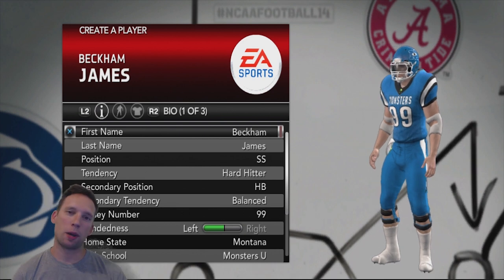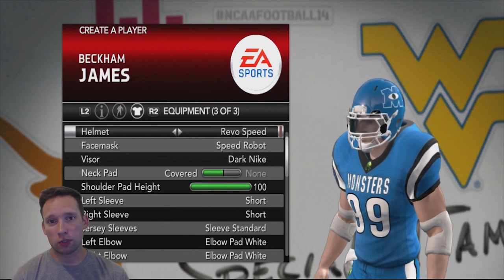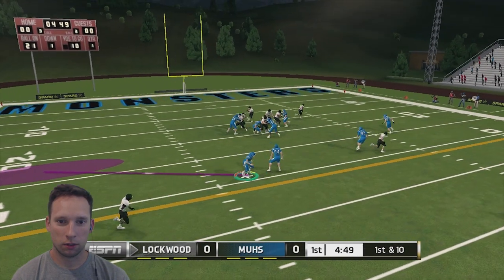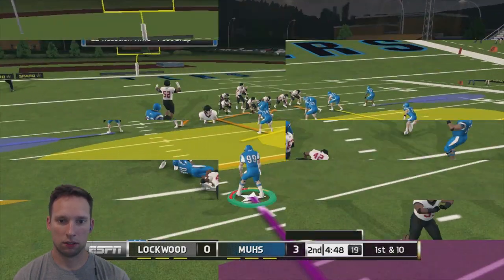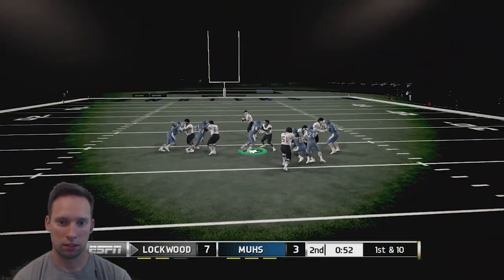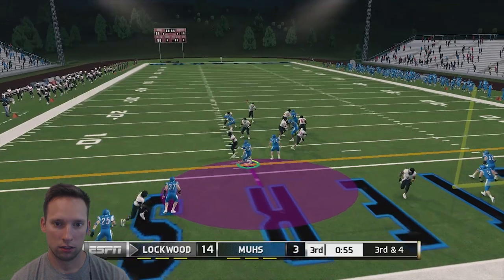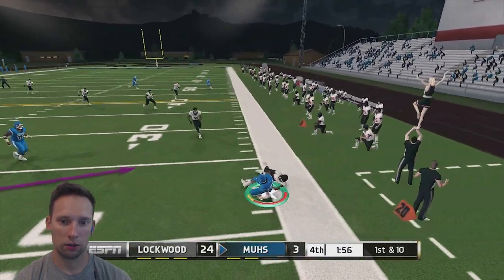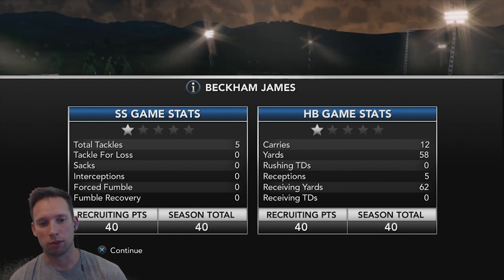Rugby Player Trying To Get College Scholarship Ep 1 | Road to Glory SS | NCAA Football 14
This NCAA Football 14 Road To Glory is a story of Beckham James coming to America through a Foreign Exchange Student Program to chase his dream of playing in the NFL. Beckham was born in New Zealand and is a stand out rugby and soccer player. Beckham is a Freak of Nature physically but will need to learn the rules and techniques to play football. Beckham is enrolled in Monsters University, which is a small school in Montana. Due to the size of the school, Beckham will be playing Strong Safety on Defense and Running Back on Offense. Watch as Beckham tries to make his dream come true by getting a scholarship to play College Football.